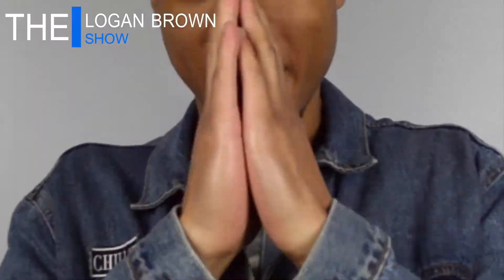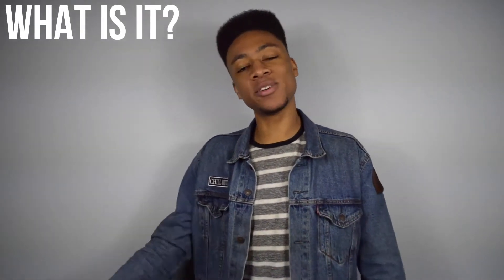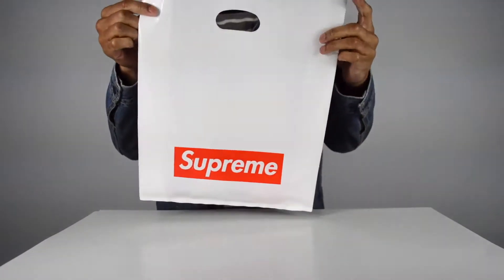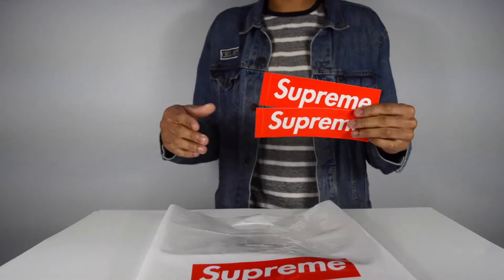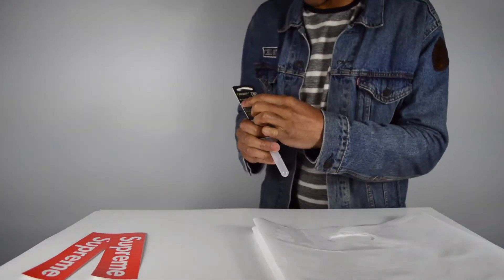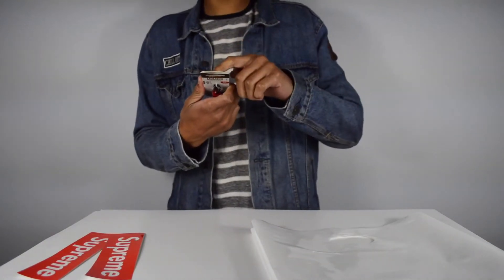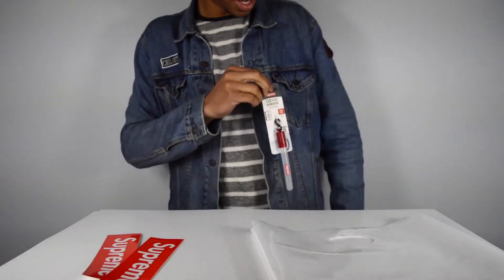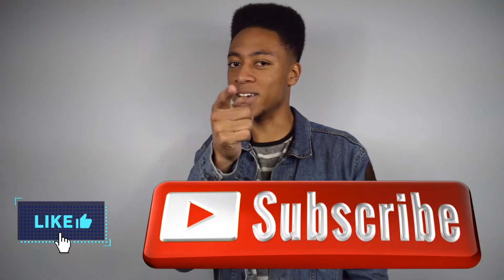SUPREME MINI LED GLOW STICK??? (REVEIW)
(DON'T MISS OUT ON THE NEXT ONE 👀)

VIDS EVERY WEDNESDAY!!!

WHAT DO YOU THINK ABOUT THIS SUPREME ITEM? 🤔🤔🤔